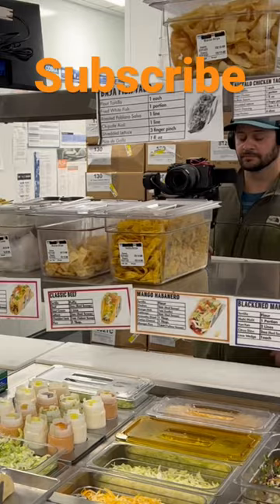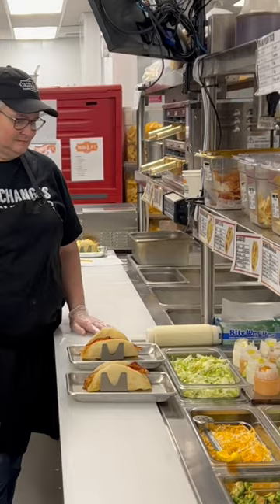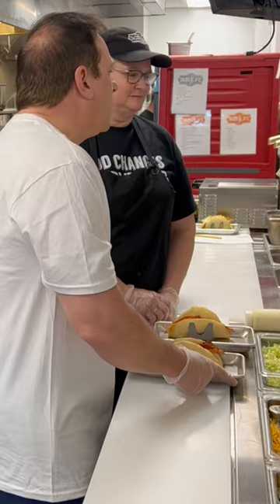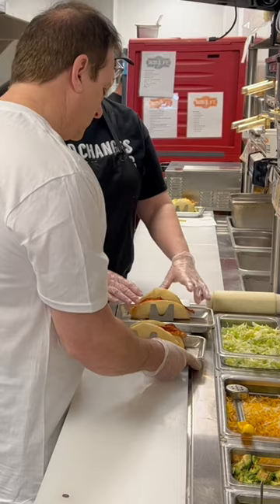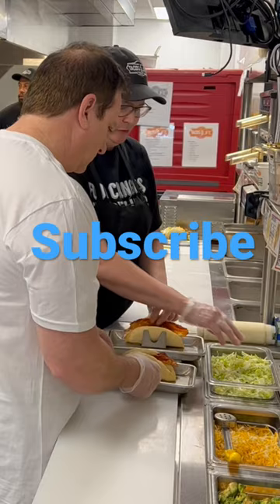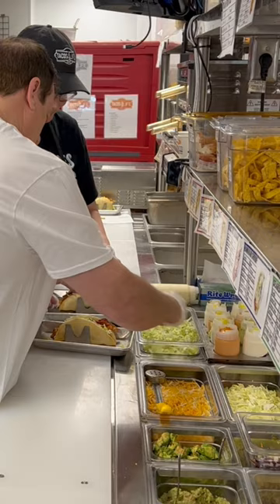Filming a TV Segment on “SELLING KANSAS CITY” TV SHOW at Tacos4Life